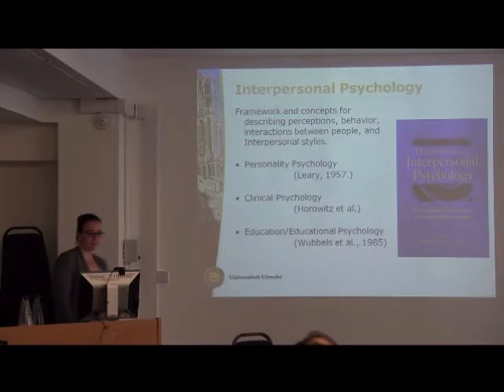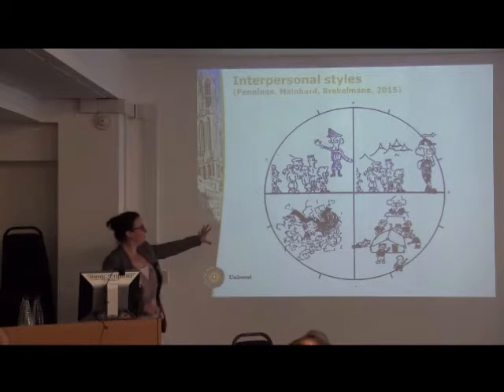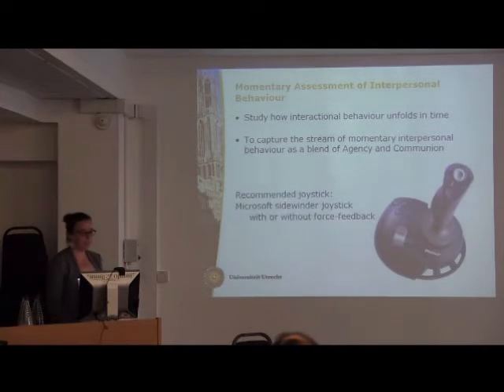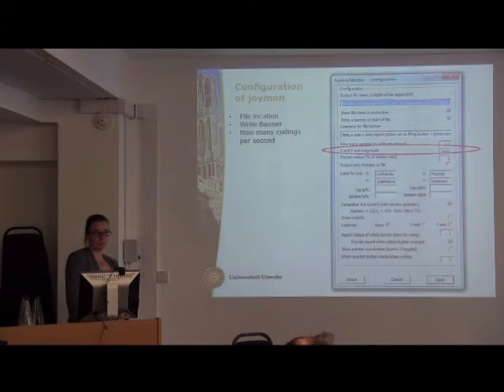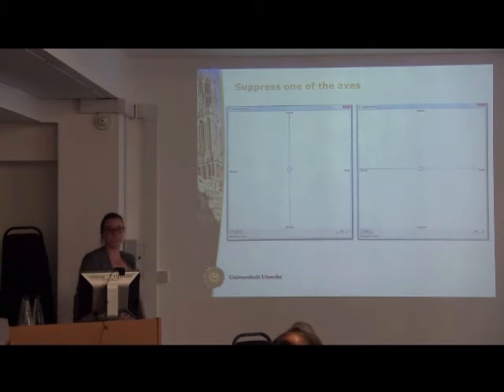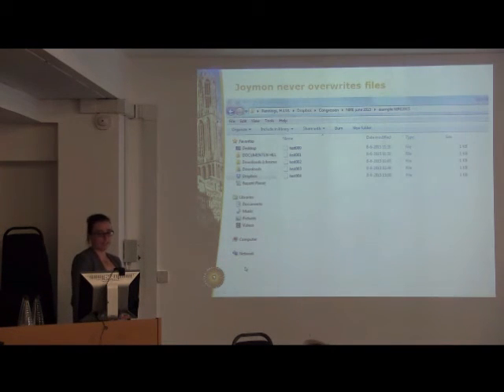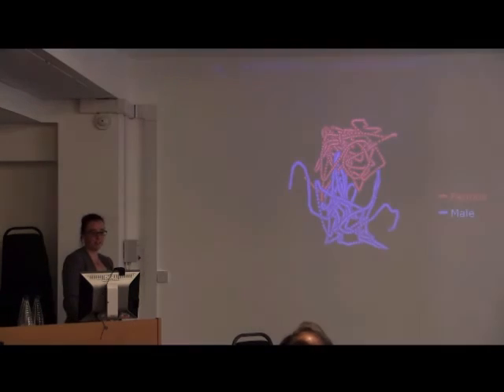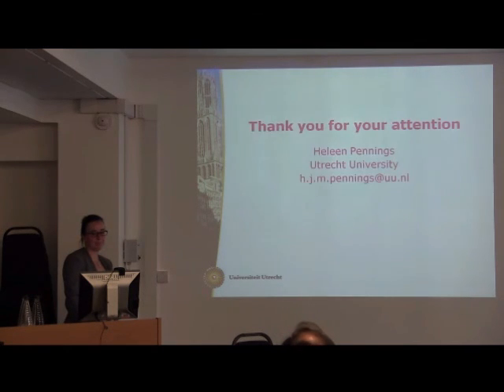NIRE Seminar 2 Helena Pennings